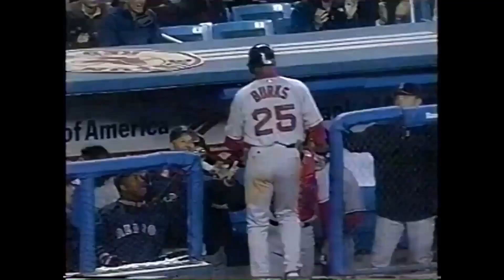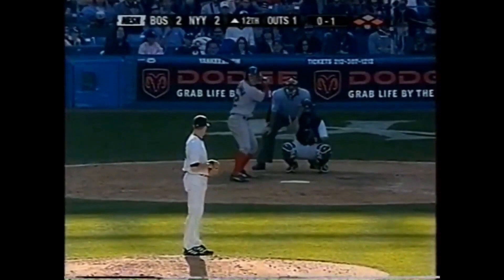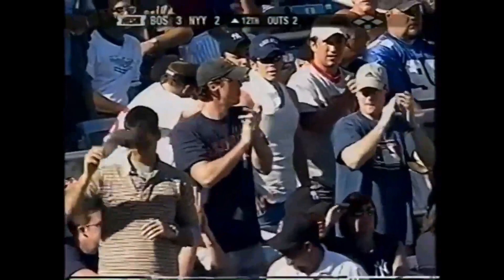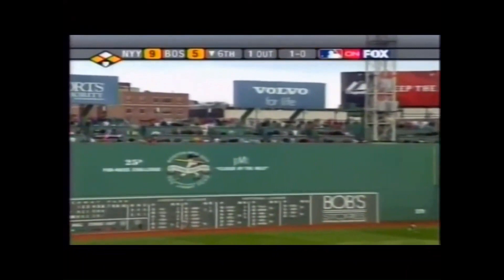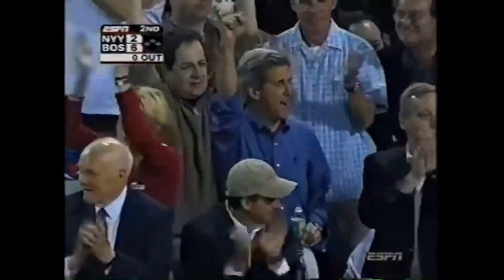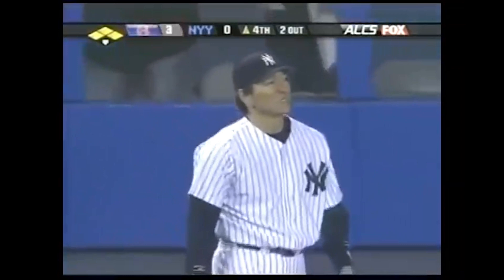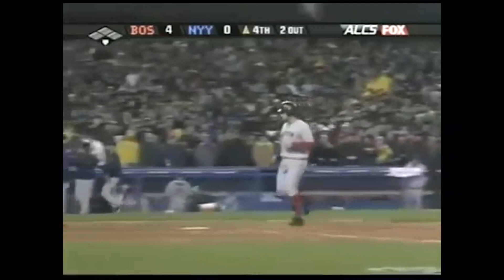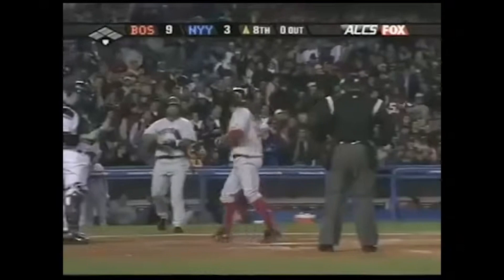Every RBI by Mark Bellhorn against NY Yankees in 2004